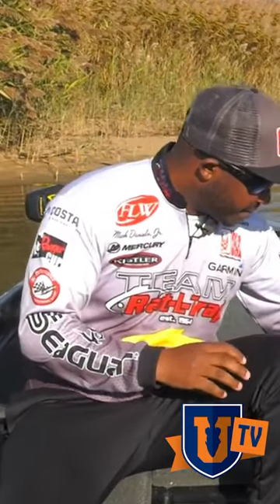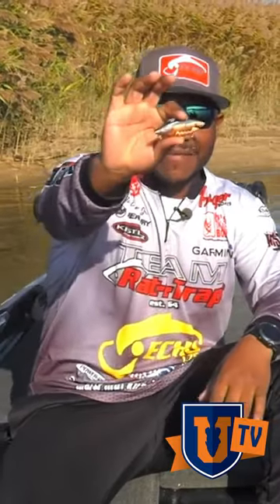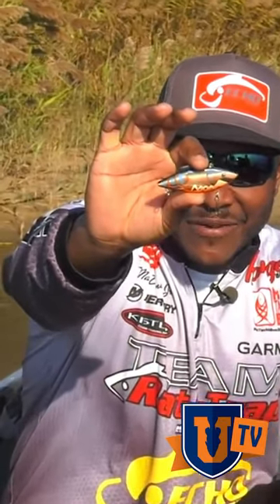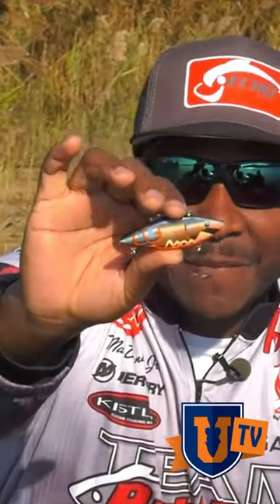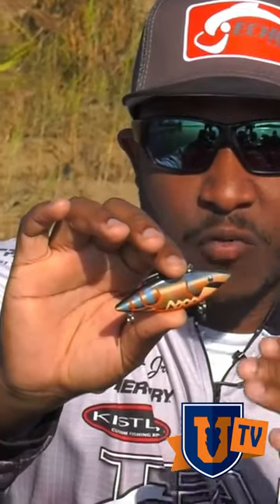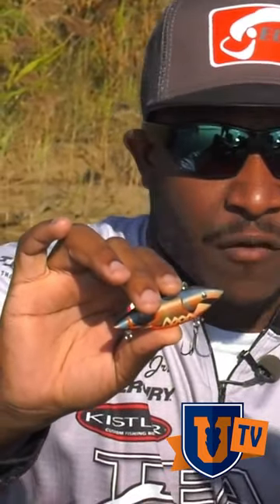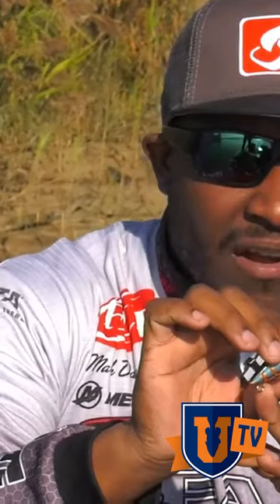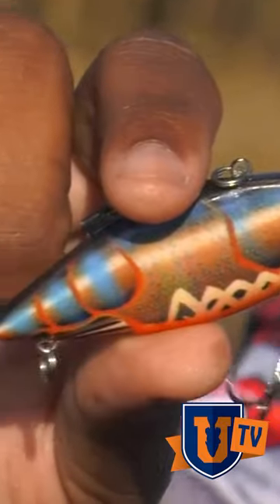Lipless crankbait tricks that will help you get more bites in heavy cover🎣 •••